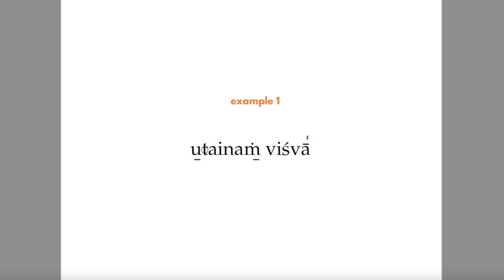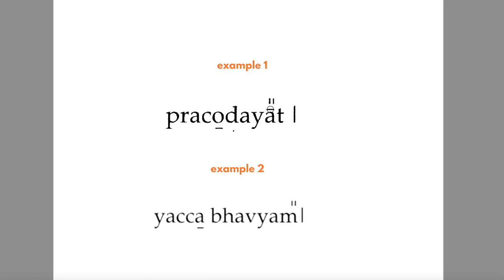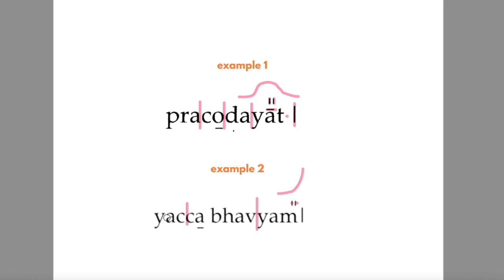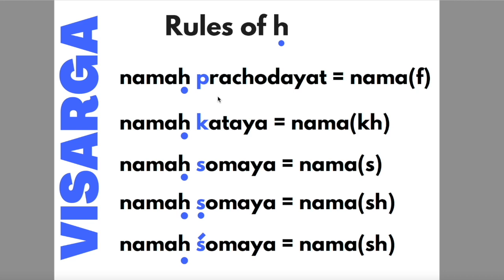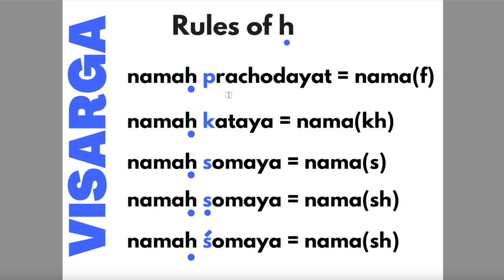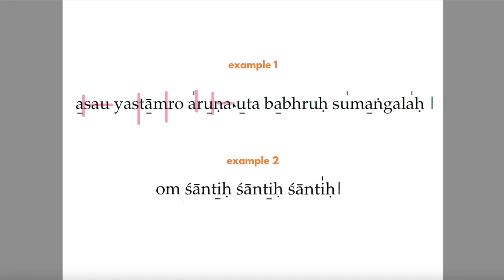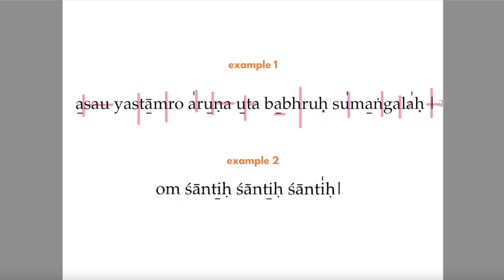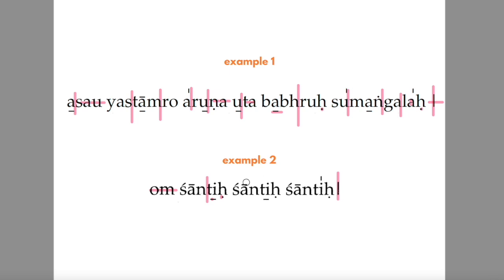VYASA | Vedas4all | Module 6